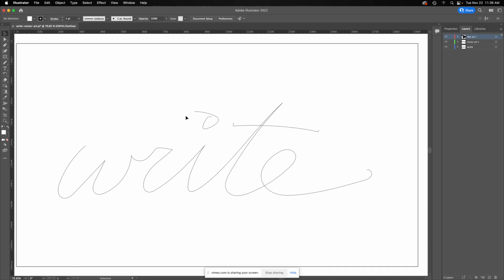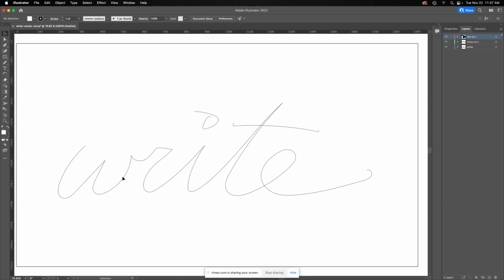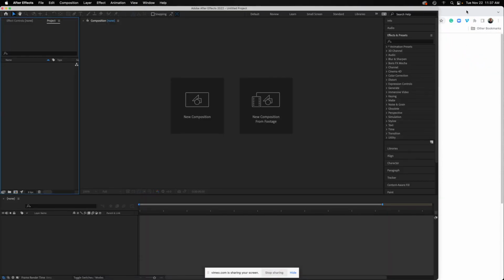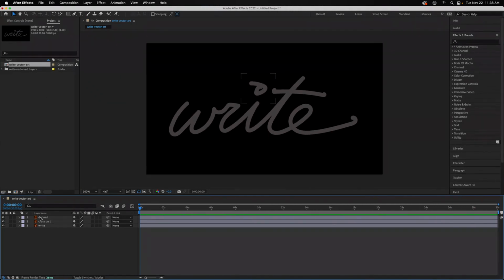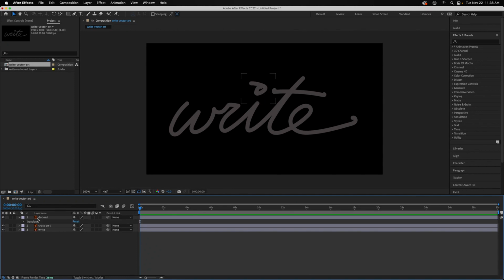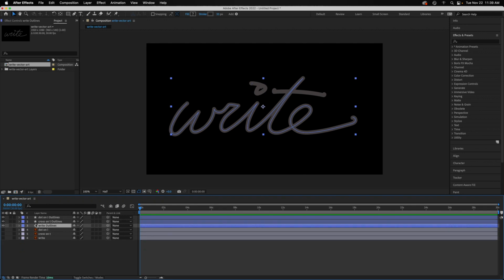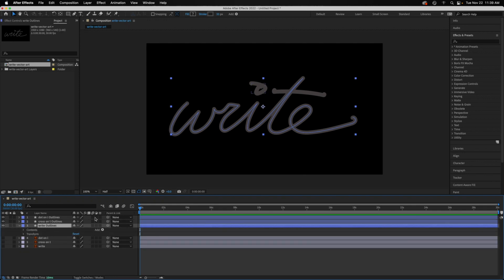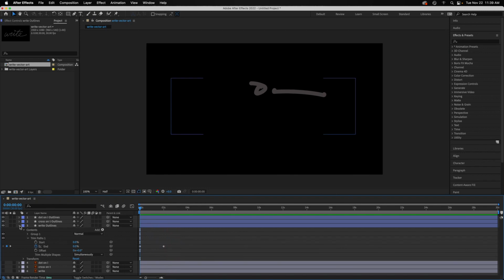After Effects - How to Animate Handwriting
This tutorial shows how to animate handwriting in After Effects. I first drew the vector handwriting in Illustrator with a WACOM tablet and then imported that into After Effects to animate it.